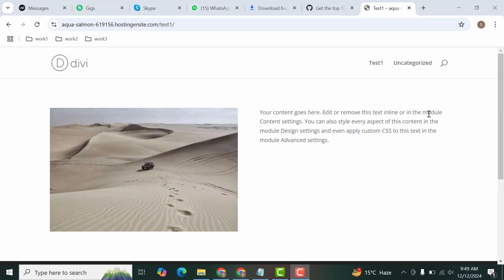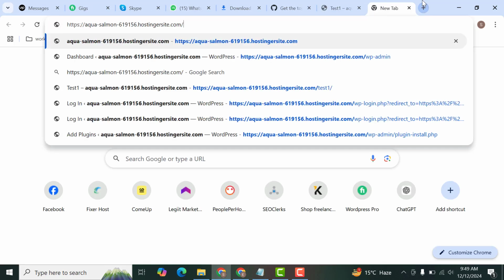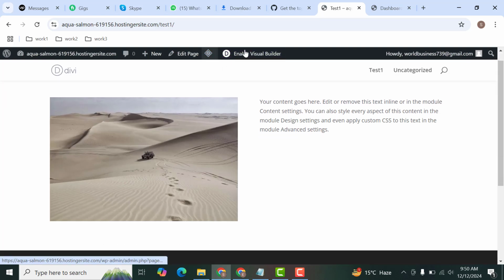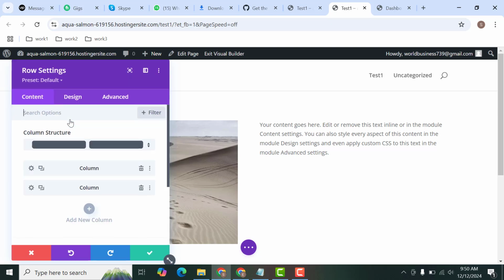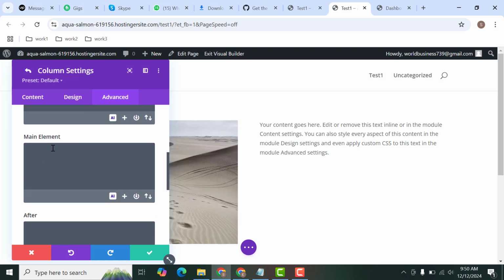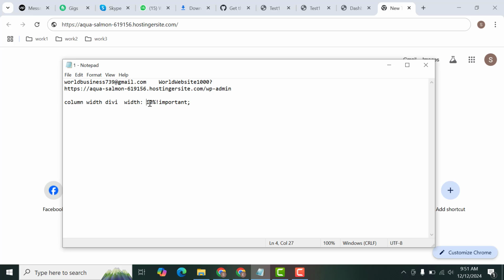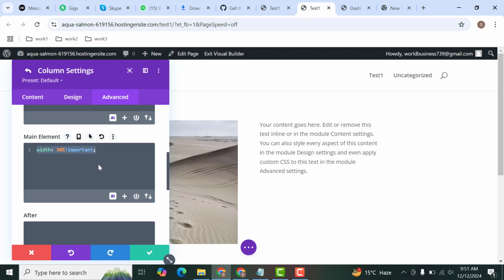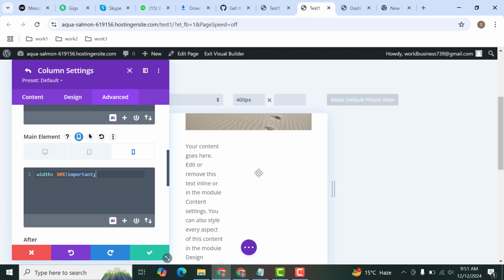How to set custom column width in divi theme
ow to Set Custom Column Width in Divi Theme

Adjusting column widths in the Divi Theme is simple! Go to the Divi Builder, select your desired row, and click on the column settings. Under the "Sizing" options, you can manually enter pixel or percentage values for your column width. Save your changes, and your layout will update instantly.

Best Keywords: Divi Theme, Custom Column Width, Divi Builder, Column Settings, Responsive Design, Web Layout, Divi Tutorial